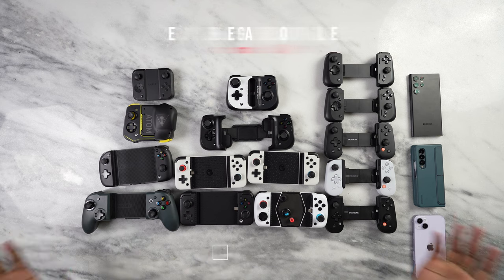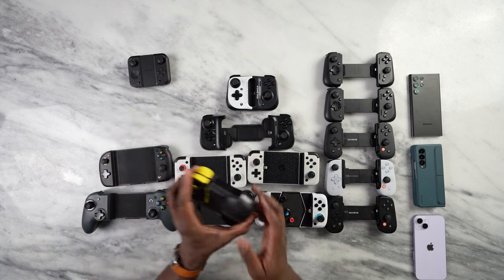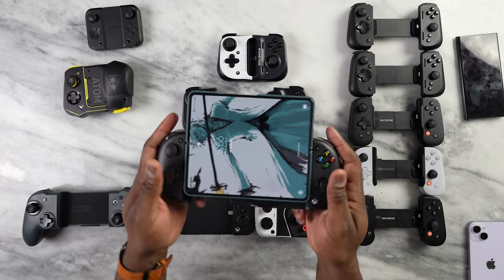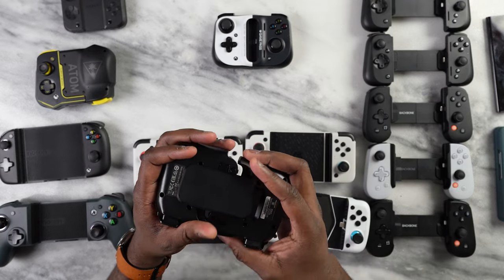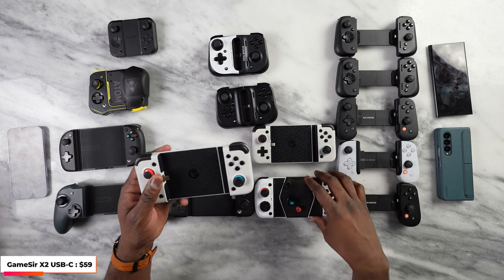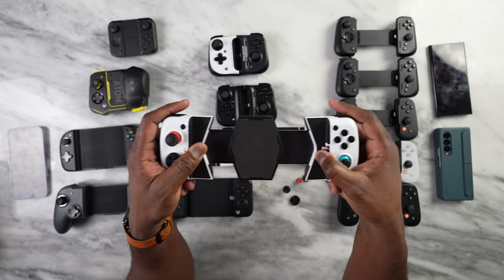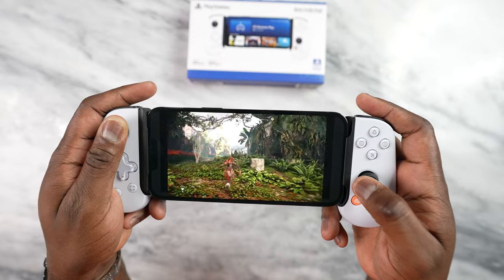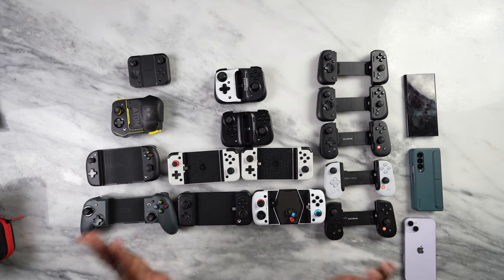Best iOS & Android Game Controllers!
There are a ton of mobile game controllers in the market for both Android & iOS and honestly, it can get confusing trying to pick the right one. Let's look at what I think are the best controller to pick from in 2023
Razer Jungle Cat
Nacon MG-X
Nacon MG-X Pro
Gamesir X2 iOS
GameSir X2 Android
GamerSir X2 Pro
GameSir X3 Pro